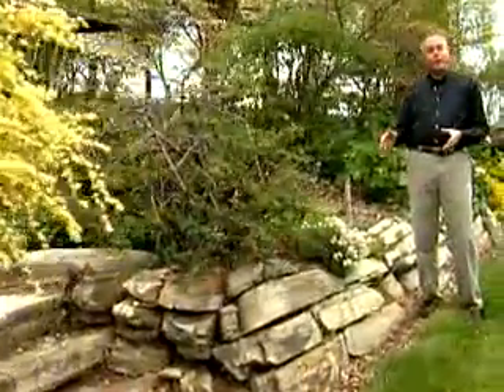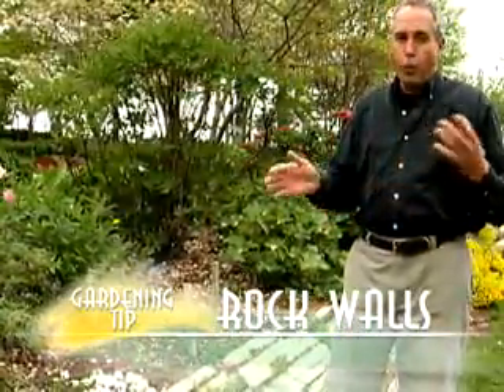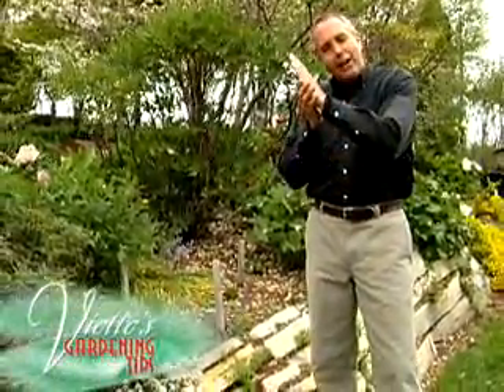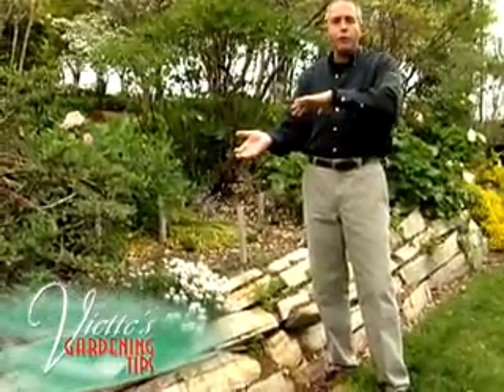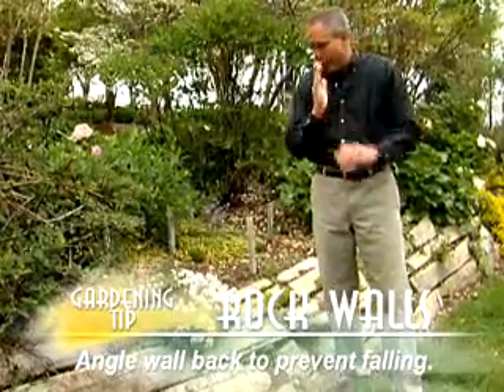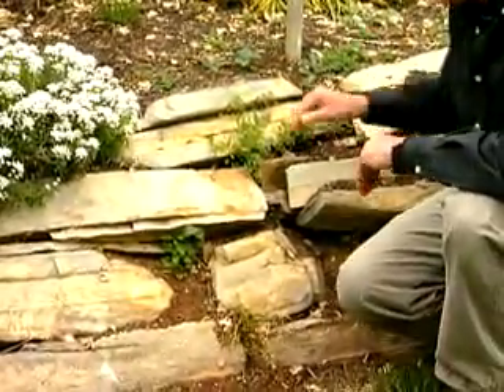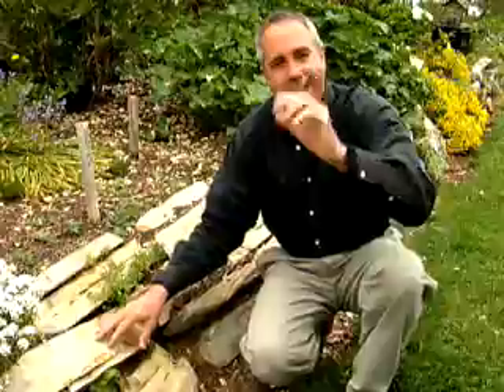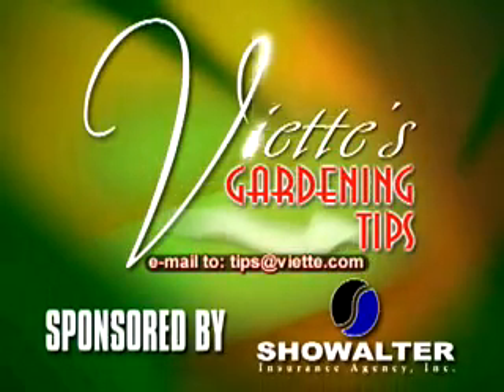Rock Walls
Mark Viette explains the best way to build a rock garden wall.